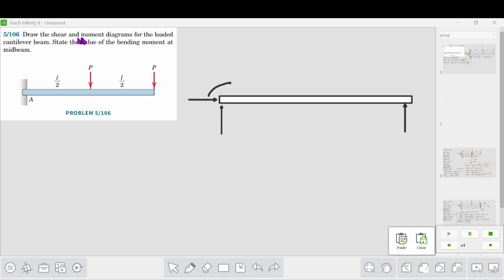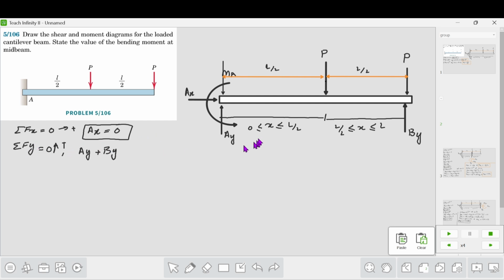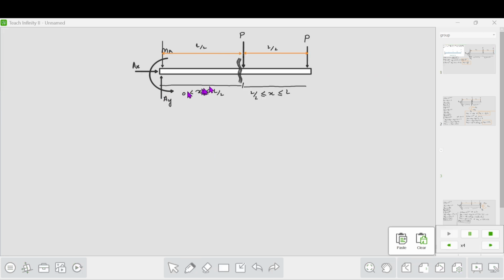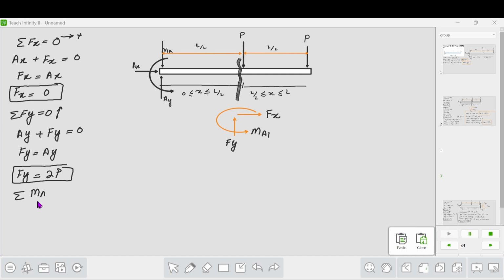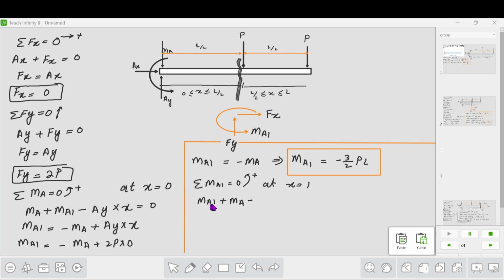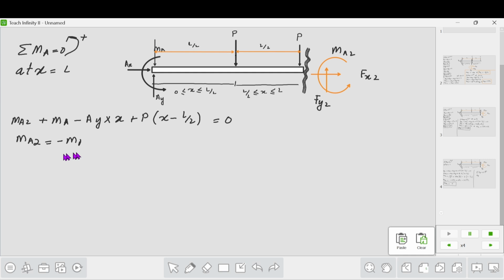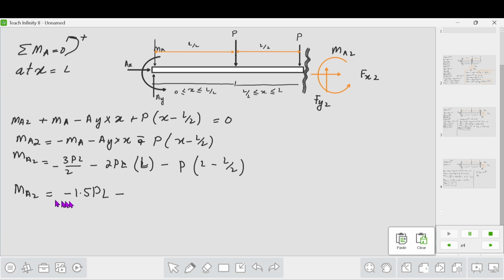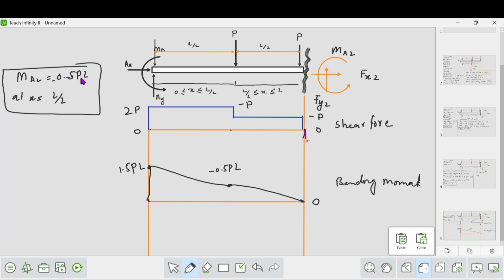5_106 Shear & Moment Diagrams for Cantilever Beam by Civil Problem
Assalam-o-Alaikum / Hello Everyone!
Welcome back to Civil Problem — your go-to platform for structural and civil engineering solutions.

In this video, we are going to solve Problem 5/106 from Engineering Mechanics: Statics (9th Edition) by Meriam and Kraige.

Problem Statement:
Draw the shear and moment diagrams for the loaded cantilever beam. State the value of the bending moment at midbeam.

What we will cover in this lecture:
1. How to analyze a Cantilever Beam with two concentrated point loads (P).
2. Step-by-step plotting of the Shear Force Diagram (SFD).
3. Step-by-step plotting of the Bending Moment Diagram (BMD).
4. Finding the exact value of the bending moment at the midbeam position.

If you want to clear your engineering concepts and ace your exams, make sure to follow Civil Problem!